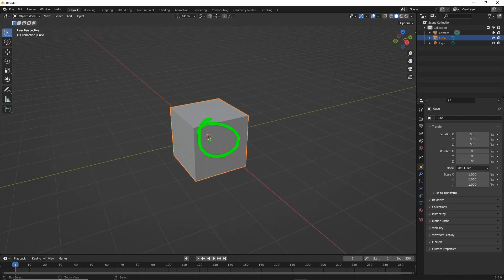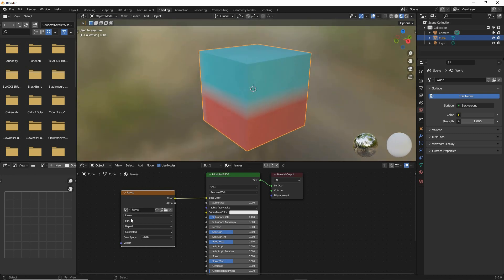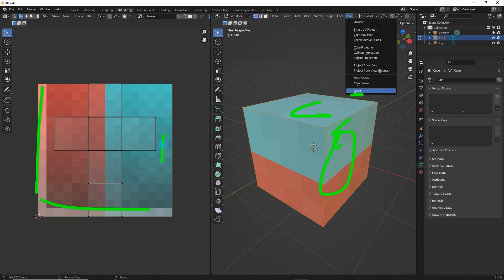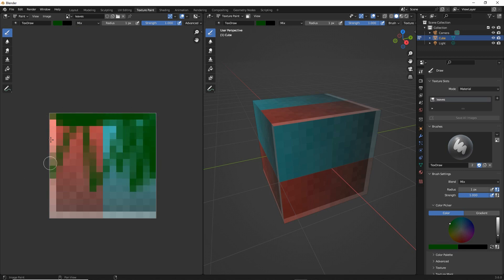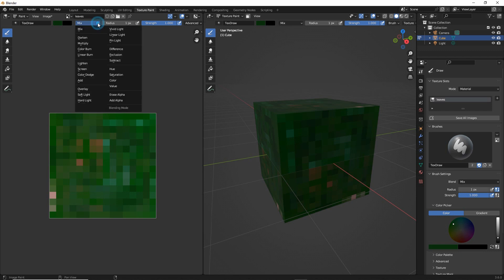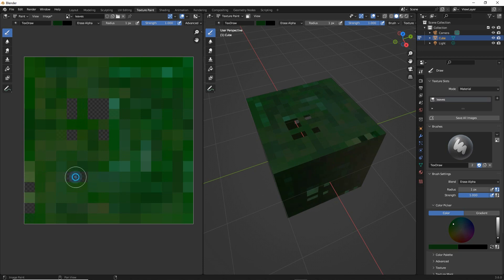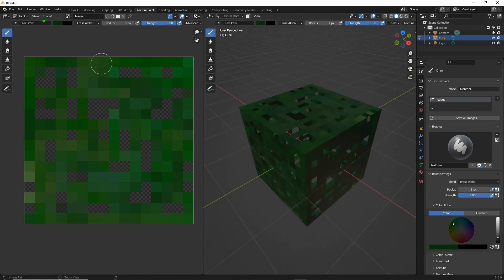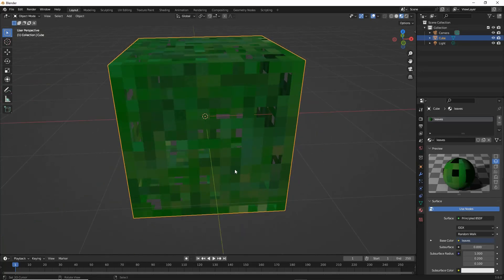Paint Minecraft Leaf Texture, with Transparency, in Blender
taking a look at using Blenders Texture Paint tool to paint Minecraft style textures with transparency.
00:00 Overview & Material Set up
02:00 UV Unwrapping & Mapping
03:00 Texture Paint
05:30 Alpha Paint
07:30 Save Image